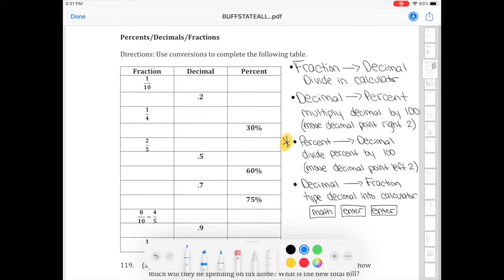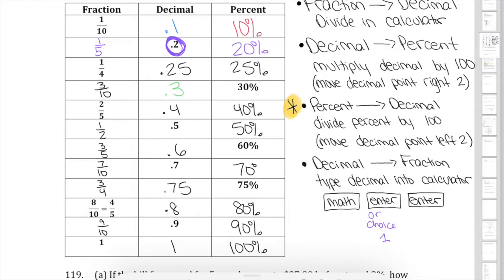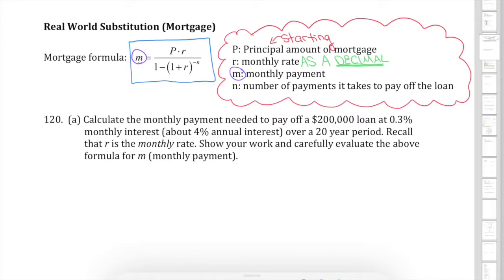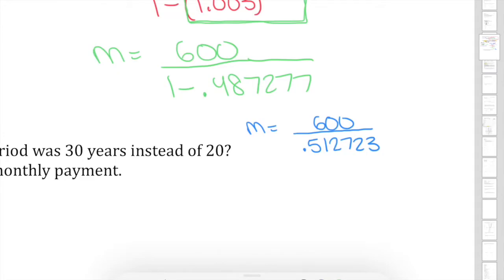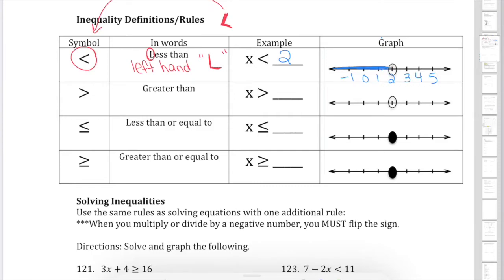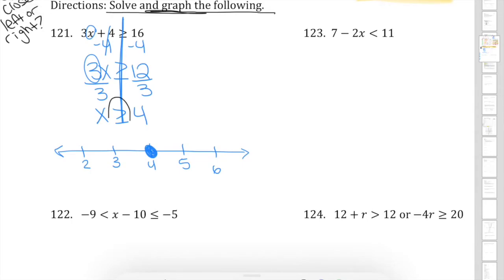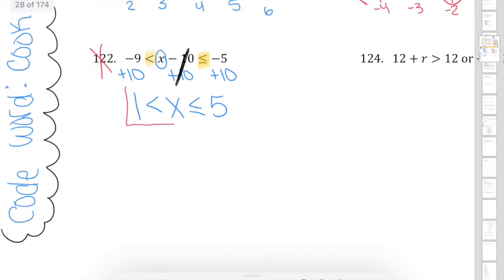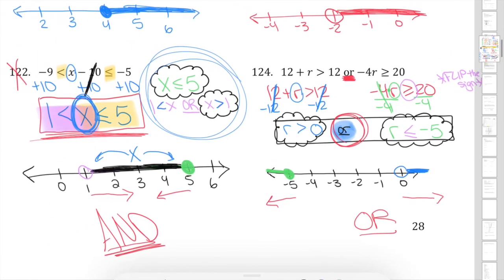Week 3 Part 2 Notes Video